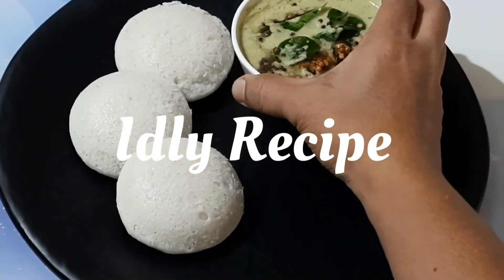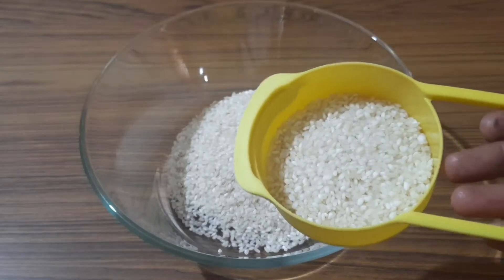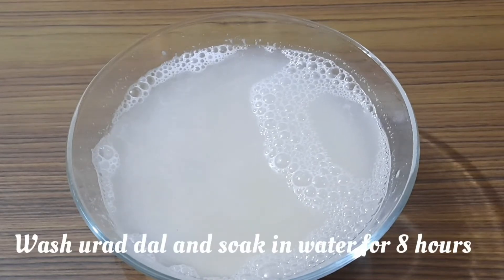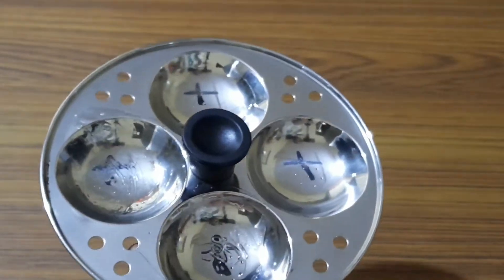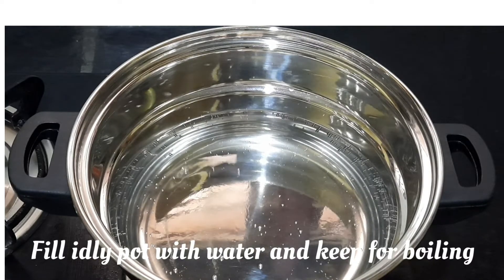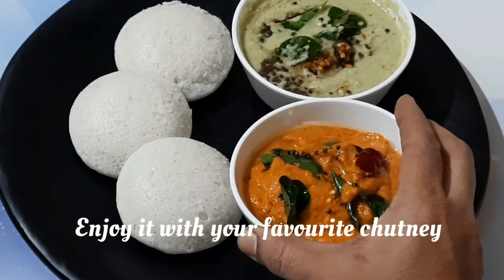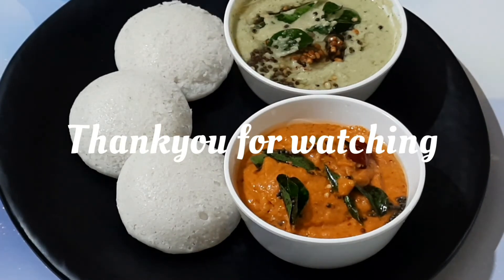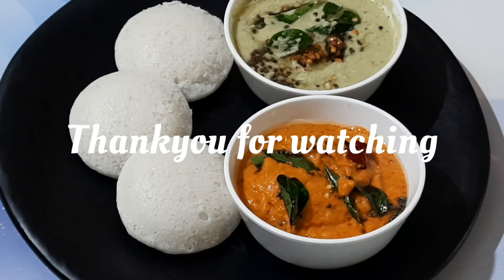Soft & Fluffy Idly recipe secret/ How to make soft and Fluffy Idly /Idly Batter Recipe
Ingredients
 Boiled Rice or Idly Rice - 1 1/2 cup
 Raw Rice - 1 1/2 cup
 Methi seeds/Fenugreek seeds - 1 tablespoonful
Salt to taste Oil - 1 teaspoon
 Baking Soda - 1/4 teaspoon ( Only in cold regions)
 Soak rice, Urad dal - Min 8 hrs
After grinding ,add salt to taste and keep for fermentation for 8 hrs